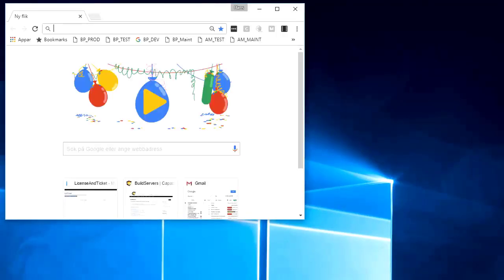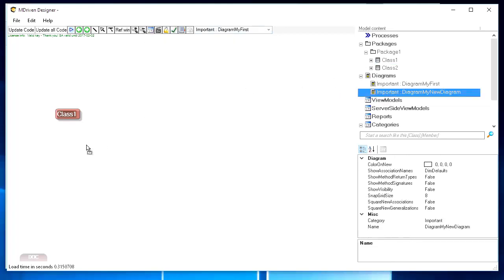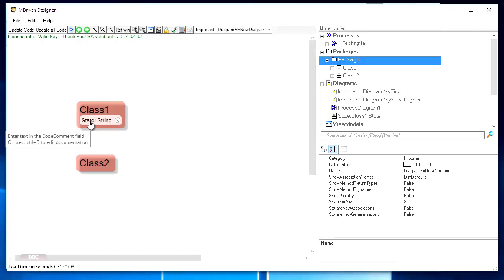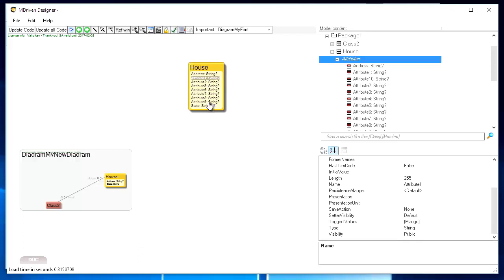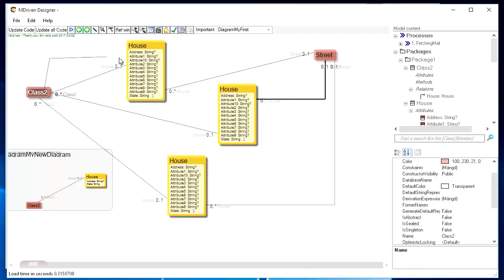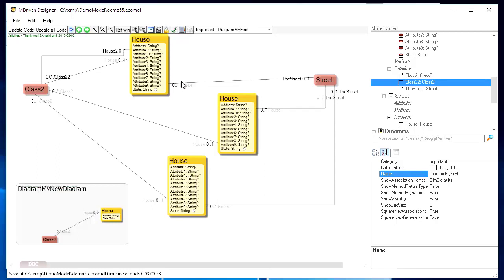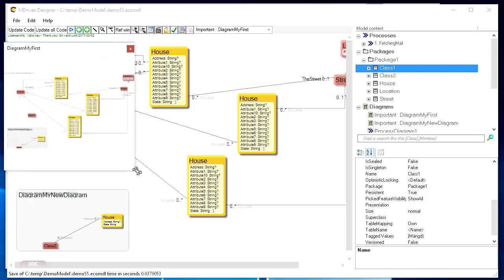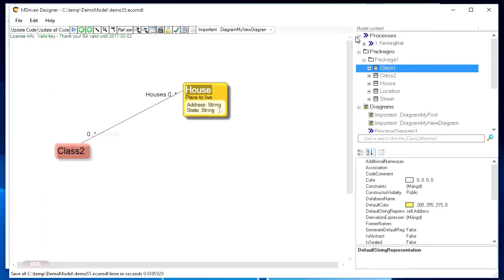MDriven Designer | Part 1 | Introduction to MDriven Designer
MDriven Designer is a UML modelling tool that allows you to capture enough details to actually cover every aspect of a software system. It makes you model the full specification of what you want to explain.